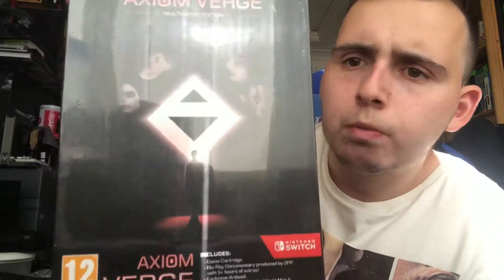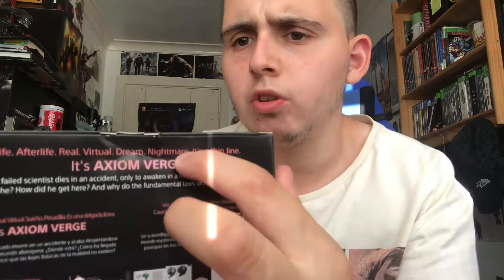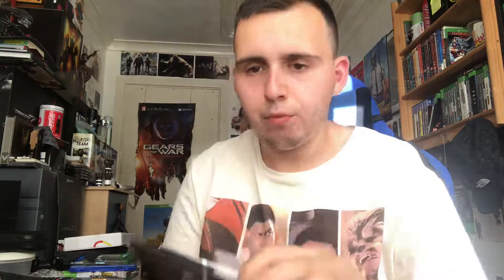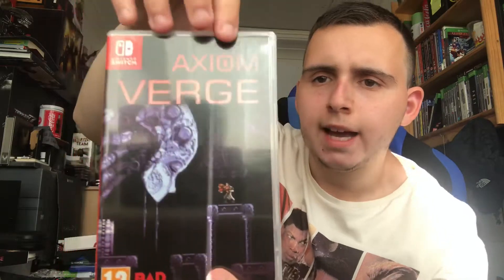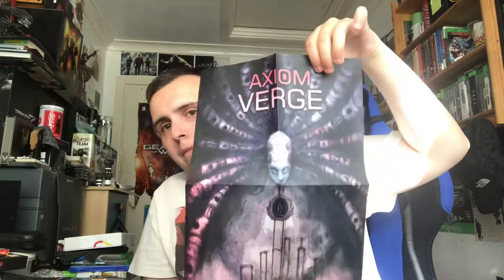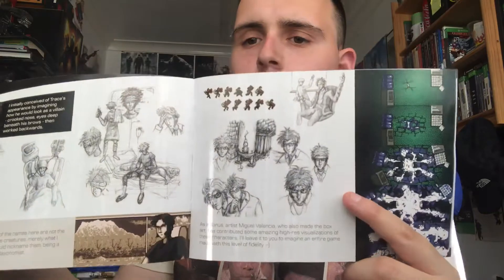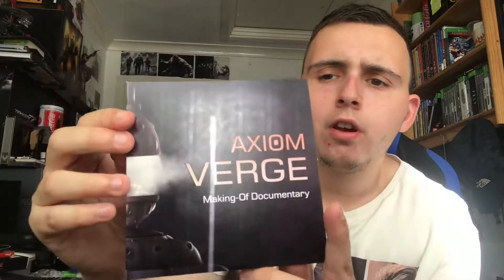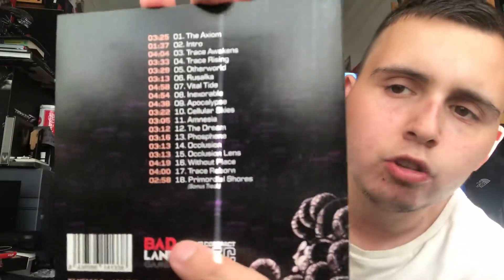AXIOM VERGE MULTIVERSE Edition For The Nintendo Switch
XBOX LIVE:Xa Slam King
PSN:Woodrow_reviews